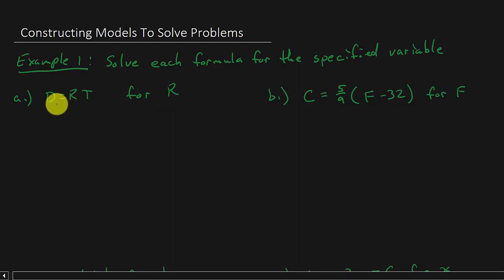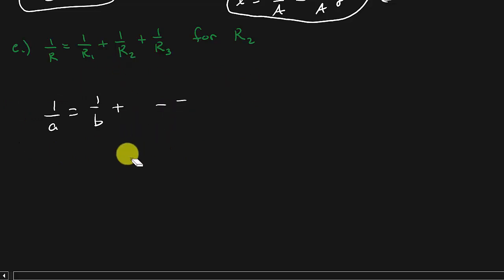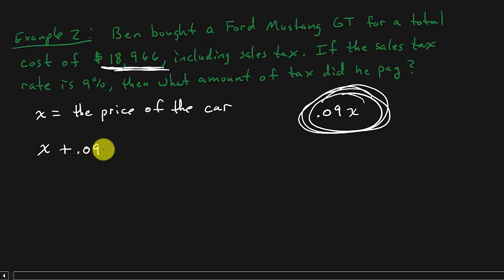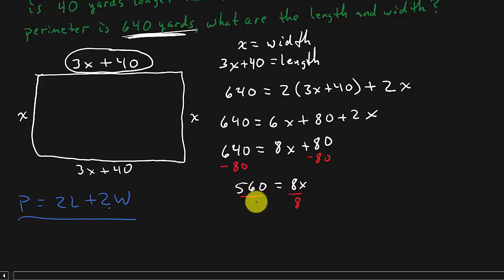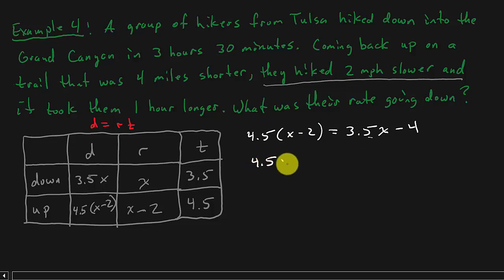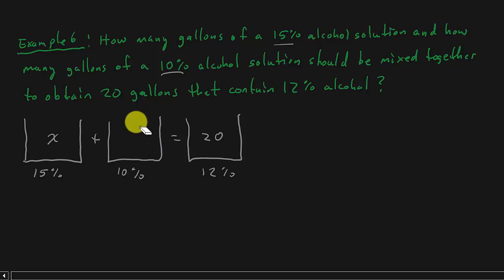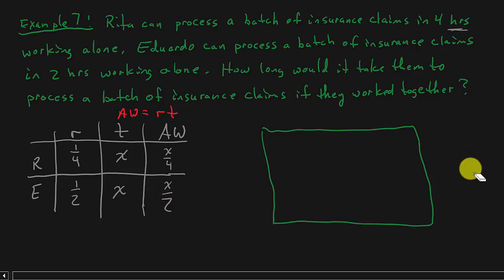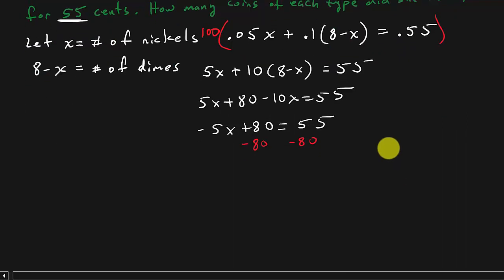College Algebra - Constructing Models To Solve Problems (Word Problems)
This video show how to solve formulas for a specified variable, solve word problems involving sales tax, uniform motion, distance rate time, amount of work, mixture problems, and coins.